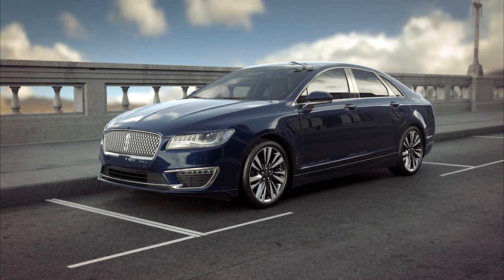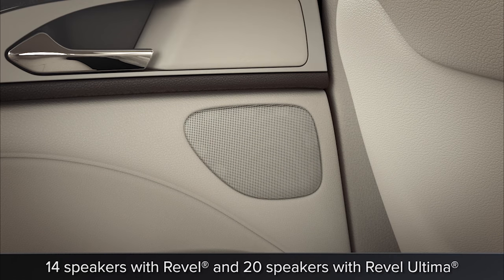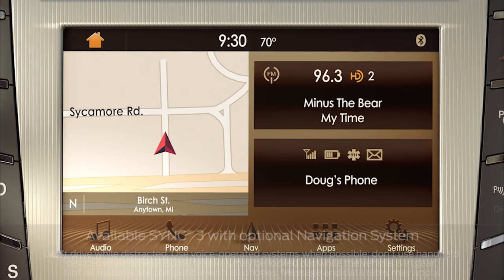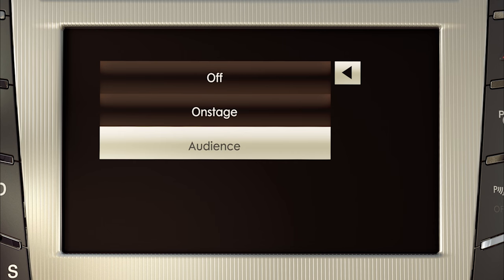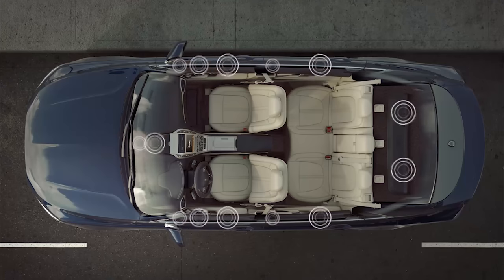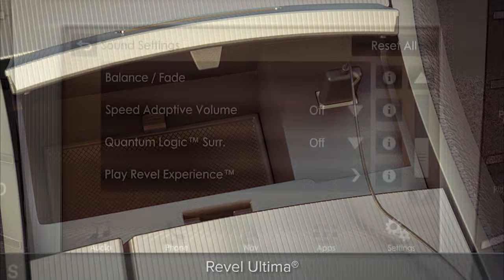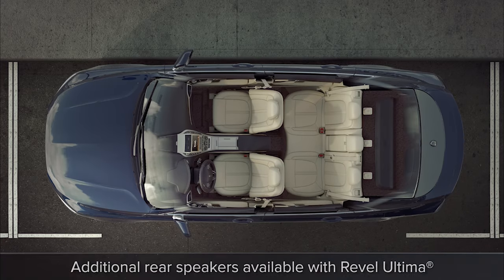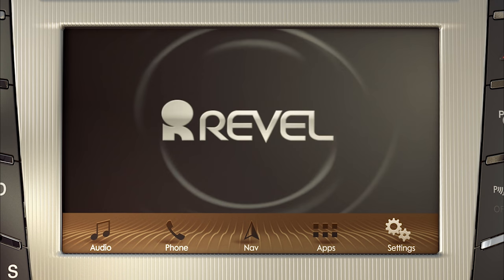How to use SYNC® 3 with Revel® Audio | Lincoln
This informative video will help explain how to control the available Revel audio through the SYNC 3 system.